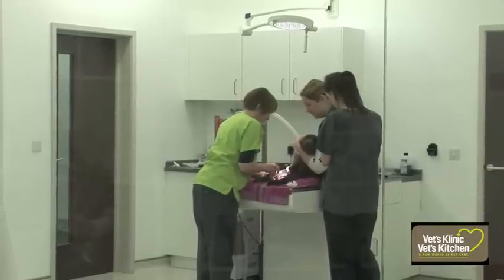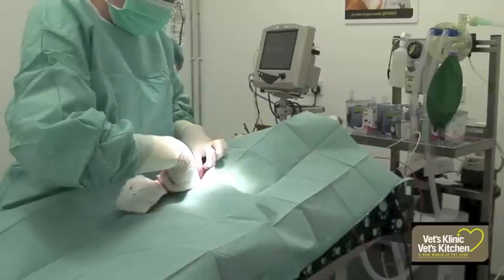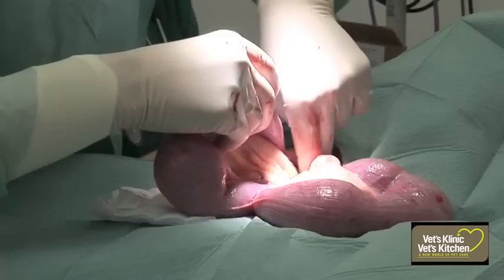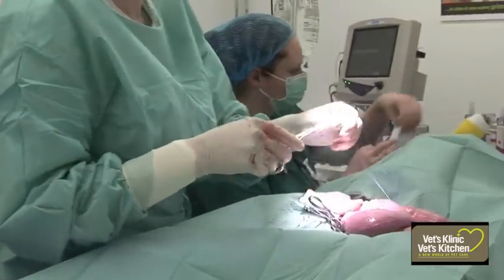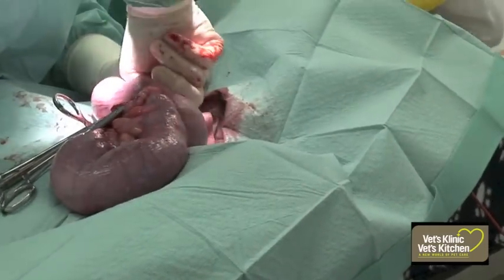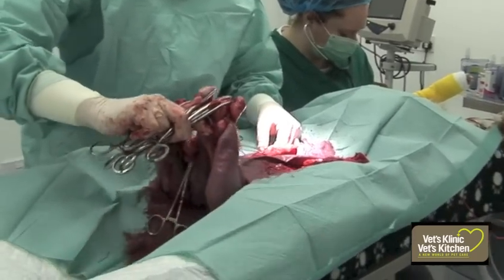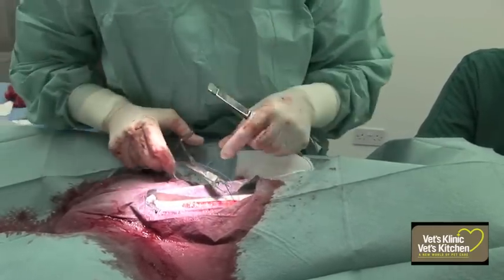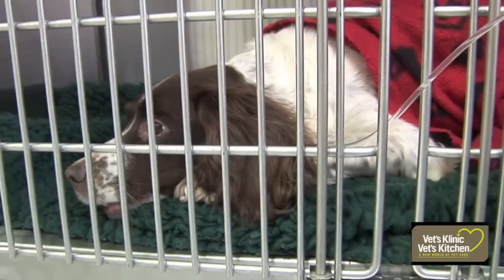Pyometra surgery in a bitch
One of the most common health problems we see in the unneutered bitches is a condition called Pyometra. It is an infection of the dog uterus which in some cases can be life threatening and this is exactly why Tara, a 10 year old springer spaniel, had to under go surgery with us at Vet's Klinic.